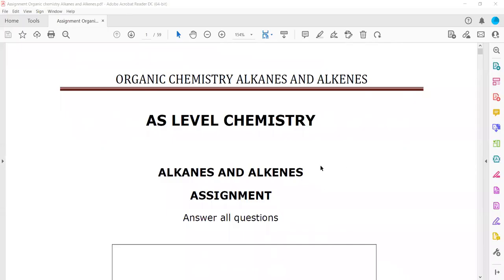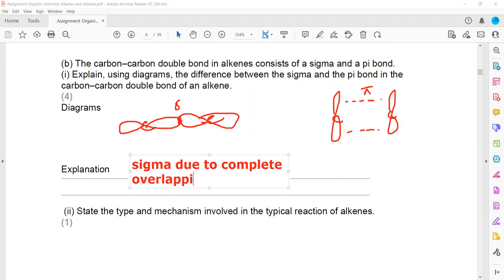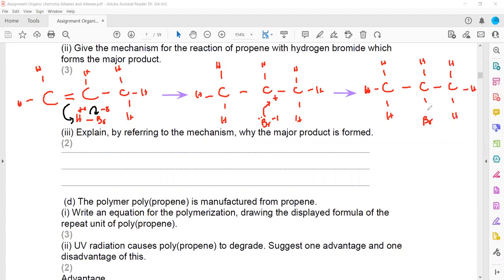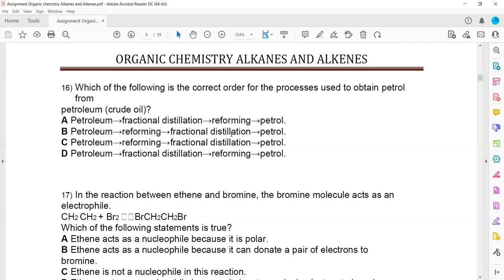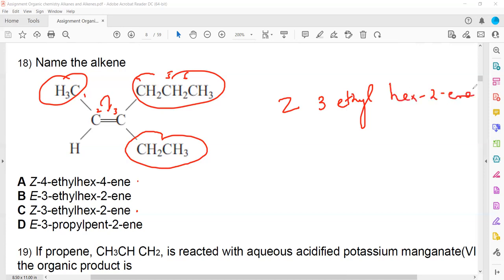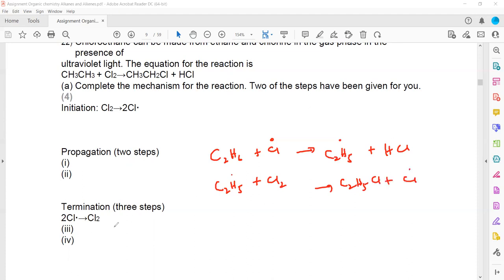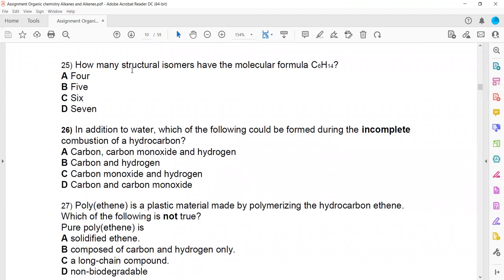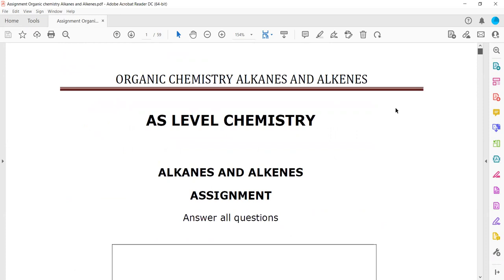Alkane and Alkene Assignment Questions 9 to 29 IAL As Chemistry Unit 1 Lecture 26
Alkane and Alkene Assignment Questions  9 to 29